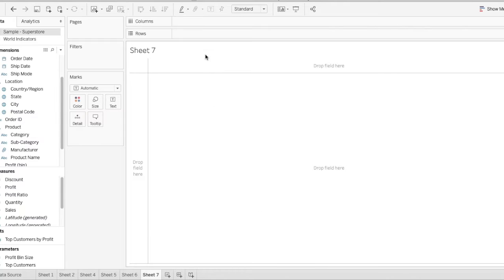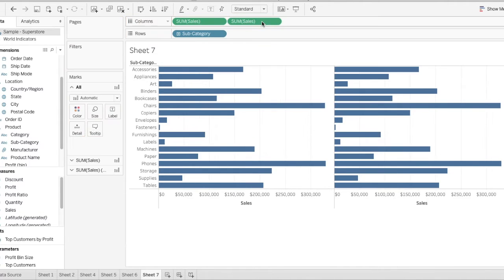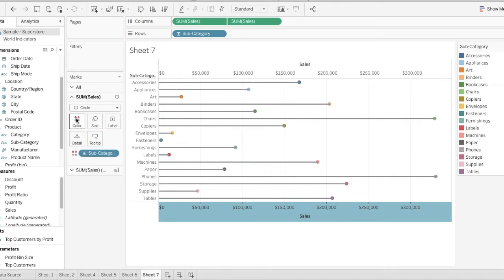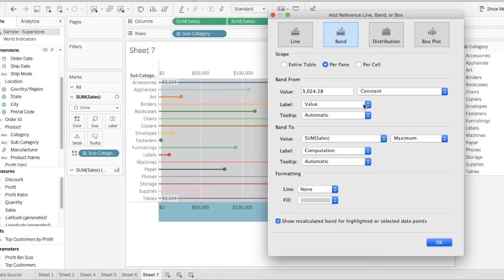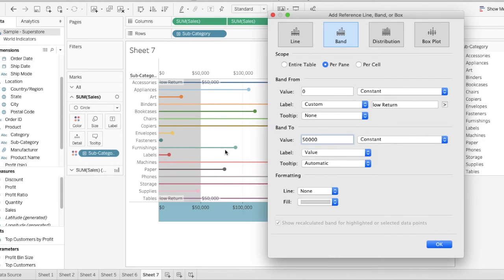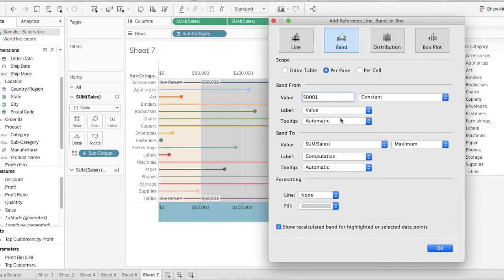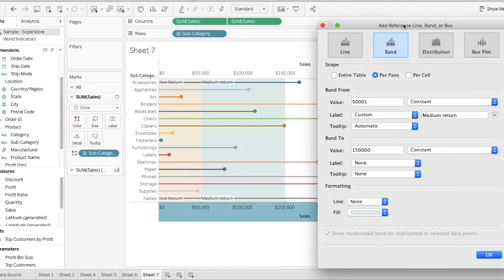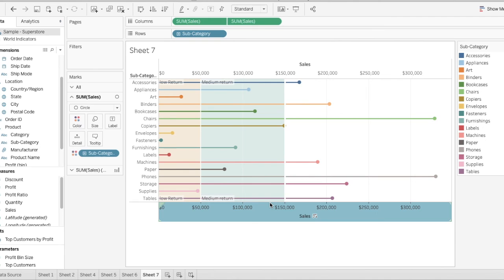Tableau Tutorial | Add reference lines | Marks card usage |Beginner |Part 3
This is the simplest way to add reference lines /bands to your graph.

For any further query/request please post it in comment section.

Thanks